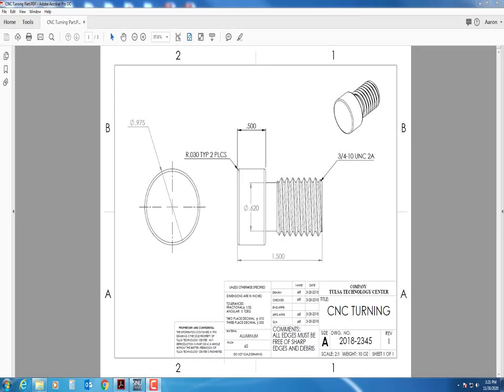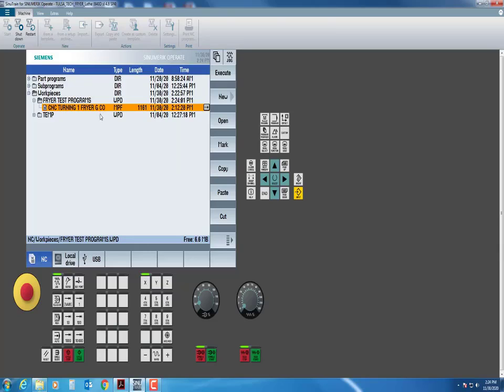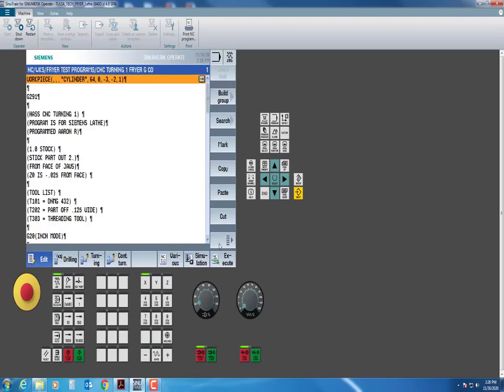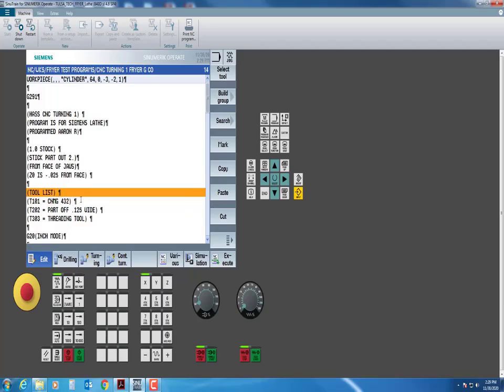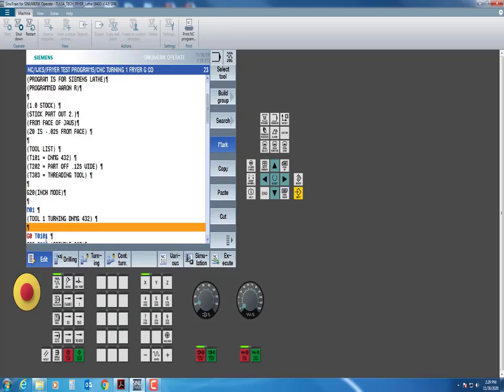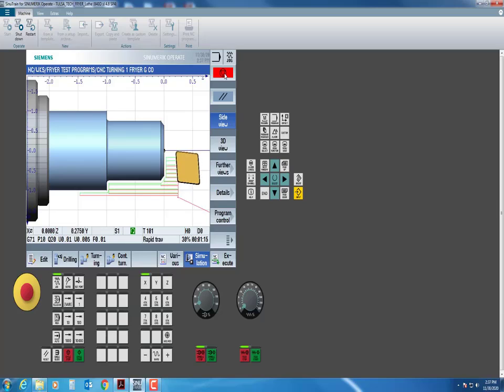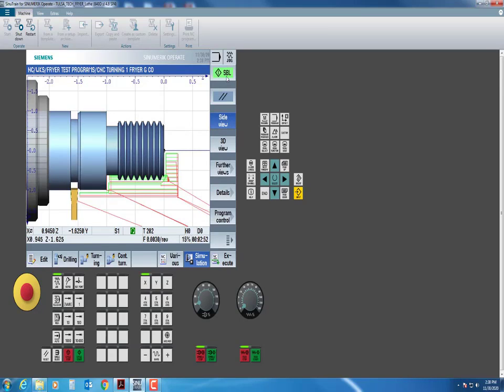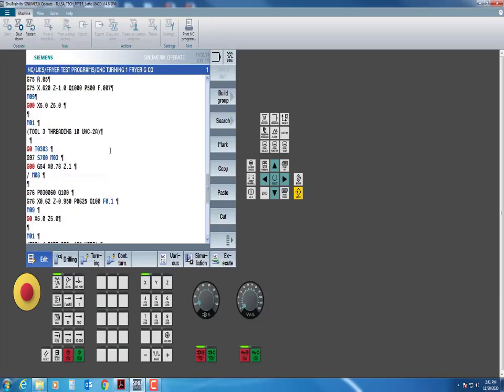Setting up Siemens Lathe Simulator to Verify Programs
This video will show you how to setup up you simulator so that you can simulate a proven program before setting up on the machine.